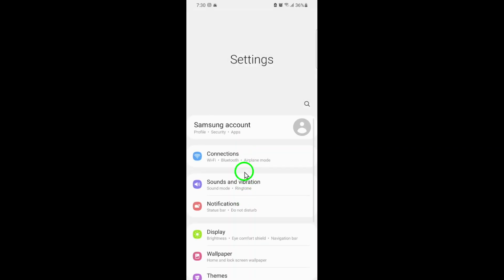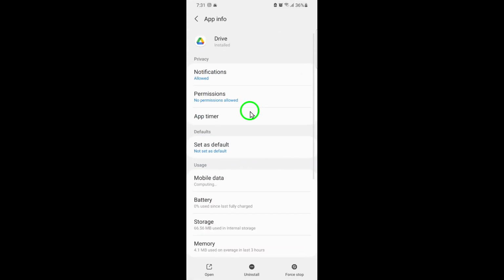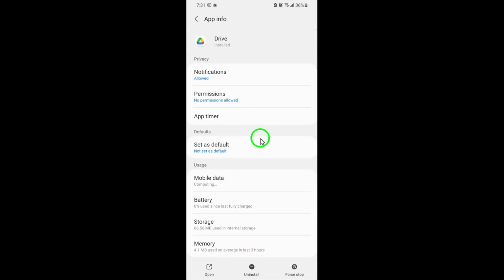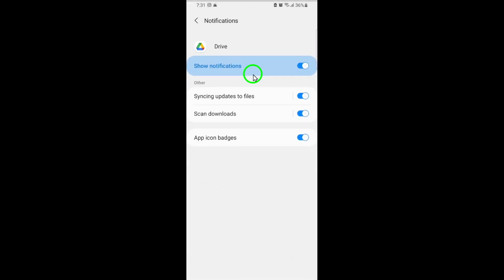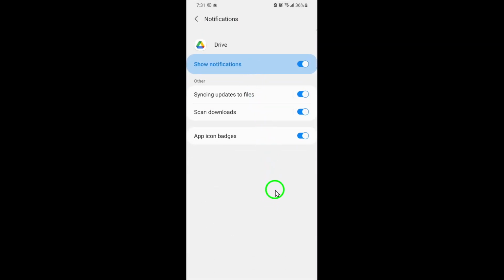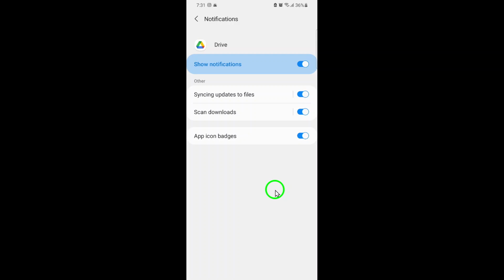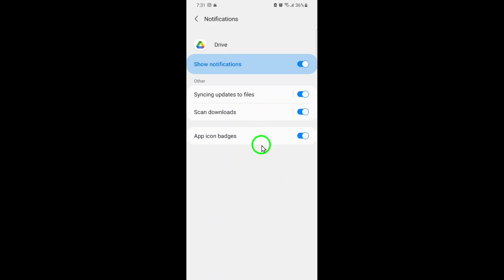How To Enable Vibrate For Requests For Access Notifications On Google Drive (Updated)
Learn how to enable vibrate for Google Drive requests for access notifications with this quick and updated step-by-step guide. This tutorial will help you never miss important access requests by turning on vibration alerts on your phone.

Steps:

1. Go To Your Phone Settings

2. Tap On Apps

3. Tap On Google Drive

4. Tap On Notifications

5. Tap On Notification categories

6. Tap On Requests for access

7. Toggle On Vibrate-
Timeline:
00:00 Start
00:12 How to do it
01:05 End